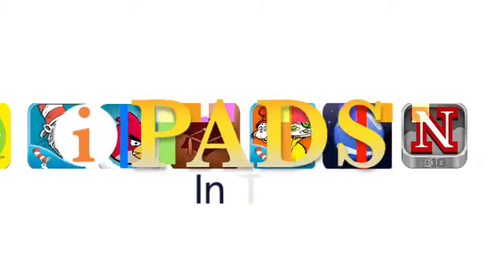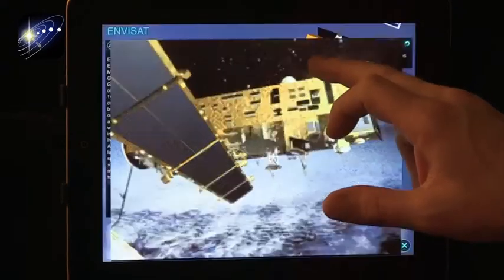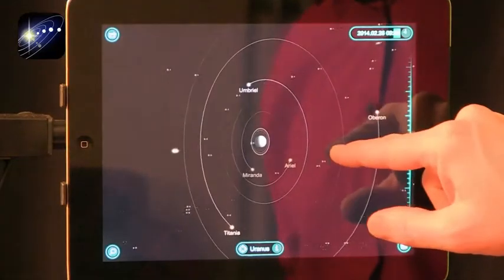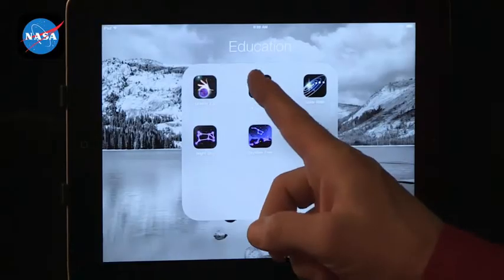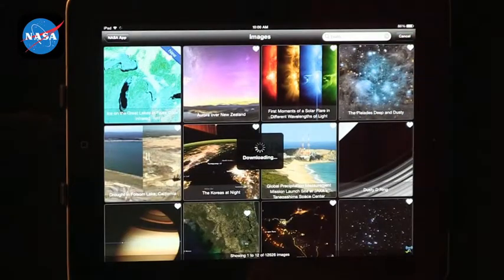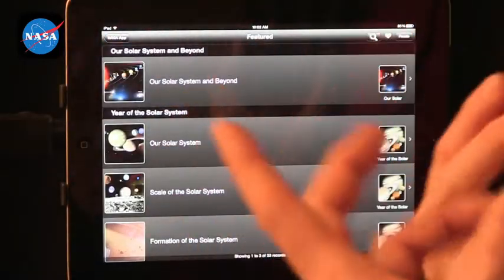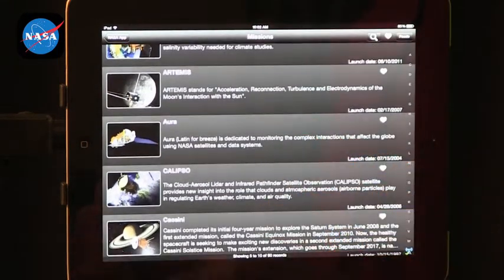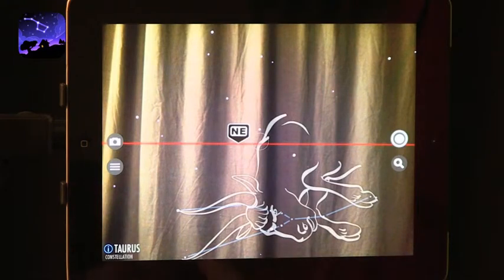Tech Edge, iPads In The Classroom - Episode 103, Space Apps